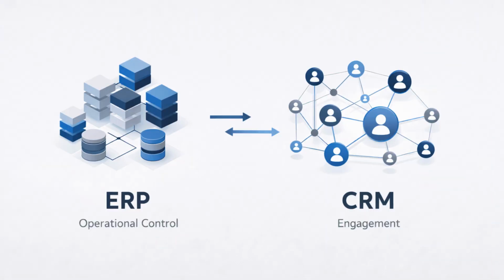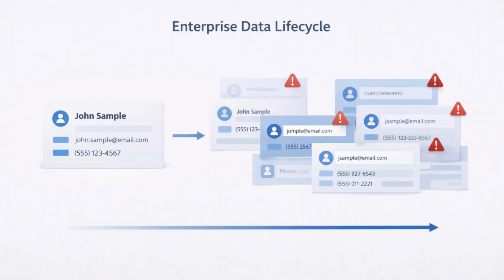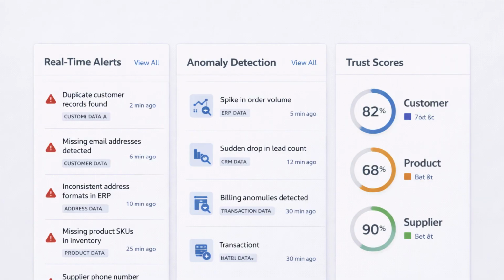How to Fix Inconsistent Master Data Between ERP and CRM Systems | Agentic MDM Explained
ERP and CRM systems often contain conflicting customer, product, and supplier records. This leads to duplicate data, reporting errors, operational friction, and poor decision making.

In this video, we explain:

• Why ERP and CRM master data becomes inconsistent
• Why integrations and periodic data cleansing fail
• How Master Data Management resolves cross-system conflicts
• The role of graph-based MDM architecture
• Why Agentic Master Data Management enables continuous data quality

Instead of treating ERP and CRM alignment as a syncing problem, modern enterprises establish a governed mastering layer that continuously reconciles and improves shared business entities.

We also explore how CluedIn’s Agentic Master Data Management platform uses AI agents operating on a persistent knowledge graph to detect duplicates, resolve conflicts, and improve trust in enterprise data over time.

If you are researching:

Master Data Management for ERP and CRM
How to fix duplicate customer records
Graph-based MDM platforms
Continuous data quality improvement
Enterprise data reconciliation strategies

This video provides a practical, architecture-level explanation.